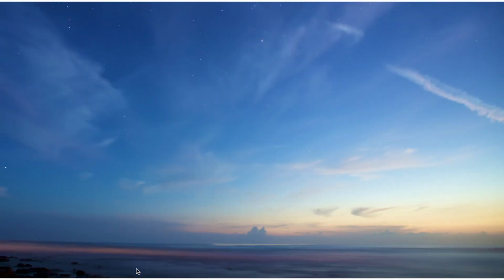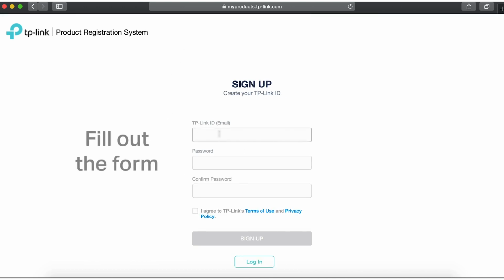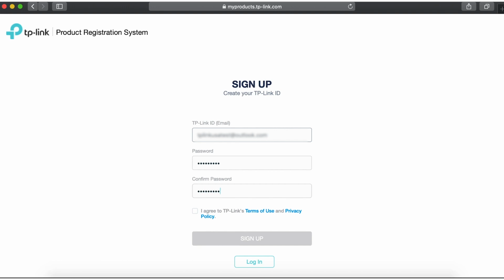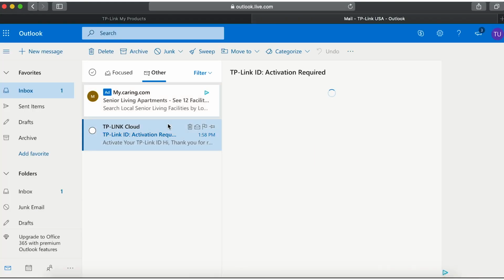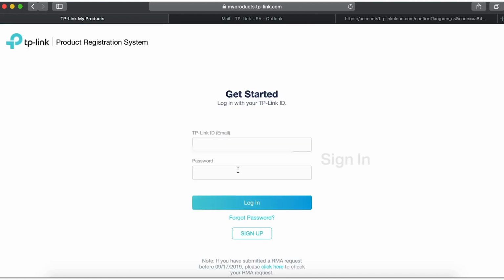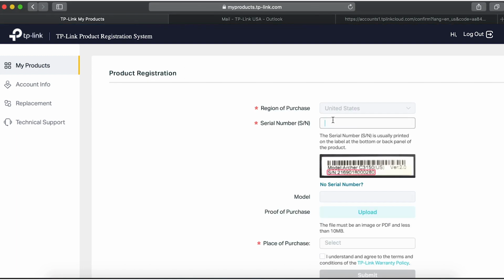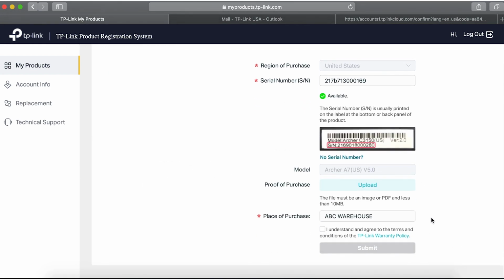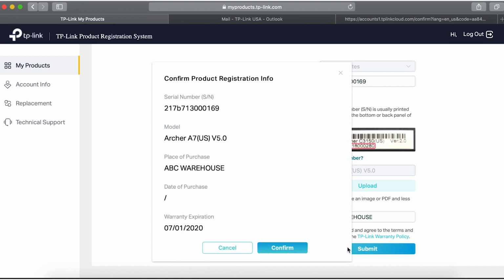How to Register a Product on the TP Link Registration Portal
This video will show you how to create an account and register a product on the TP-Link Registration Portal.

*Note:  This video is valid for the US region only.  If you are outside the US please contact support for warranty and registration information.